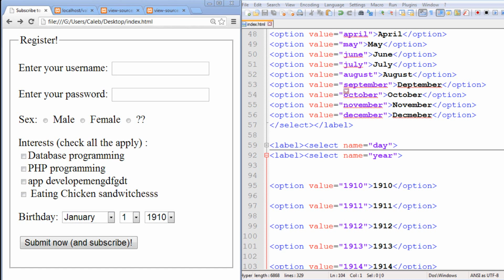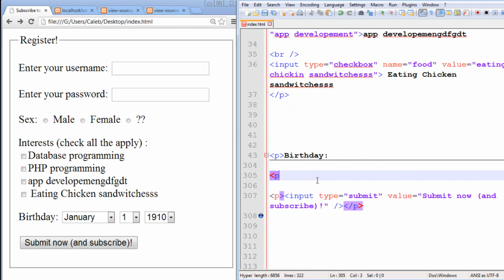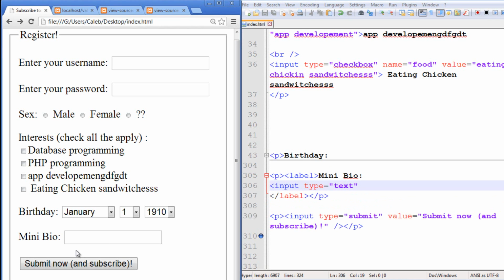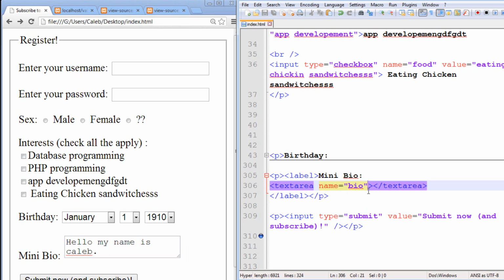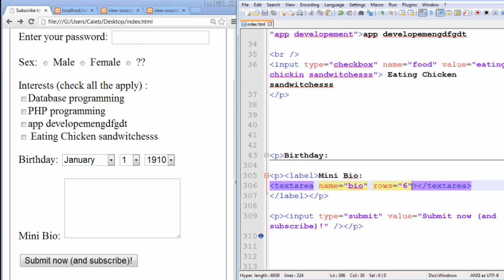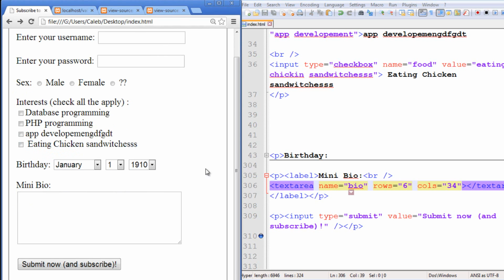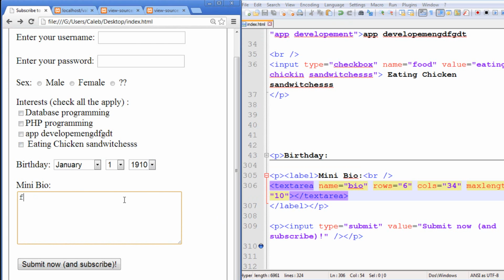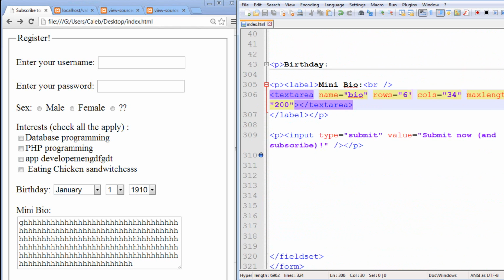HTML and CSS Tutorial 16 - Textarea